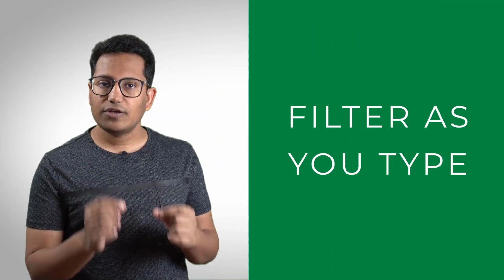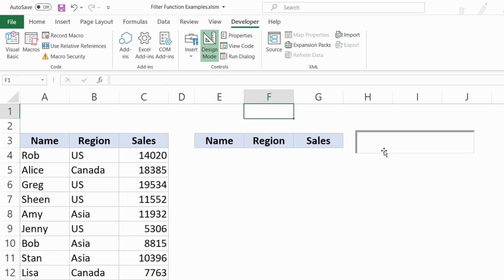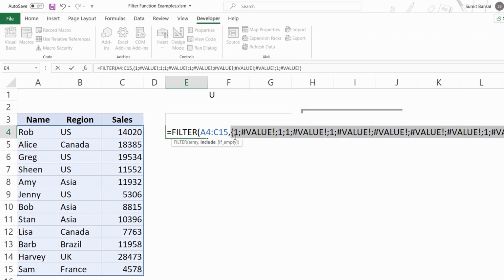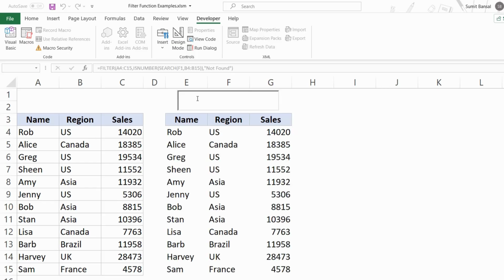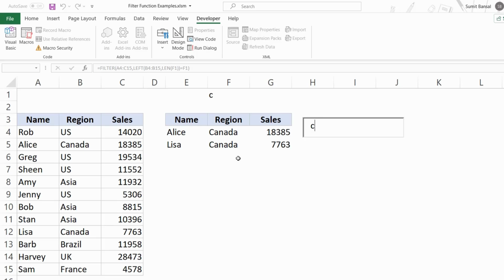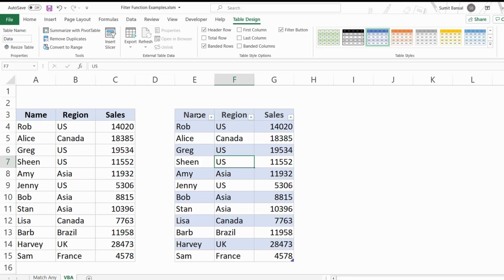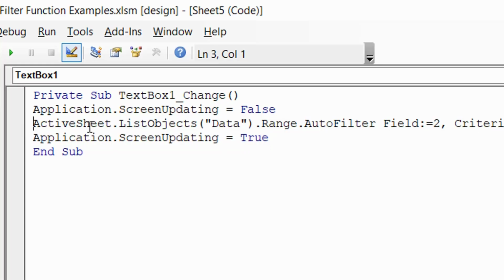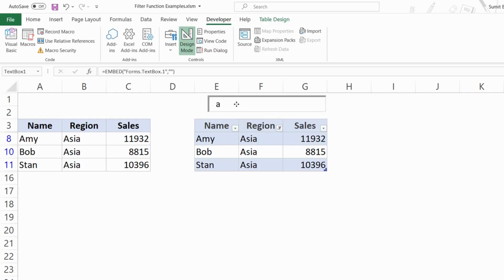Dynamic Filter in Excel - Filter As You Type (with & without VBA)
In this video, I will show you how to create a dynamic filter in Excel (where you can filter as you type in Excel).

I cover two methods to create this dynamic filter:
1. Using the FILTER function - available for Office 365 Users only (0:40)
2. Using a Simple VBA code to create the dynamic filter (7:40)

00:00 Intro
00:40 Creating Dynamic Filter Using the FILTER function
07:40 Creating Dynamic Filter Using VBA

VBA code to filter as you Type:

'Code Created by Sumit Bansal from TrumpExcel.com
Private Sub TextBox1_Change()
Application.ScreenUpdating = False
ActiveSheet.ListObjects("Data").Range.AutoFilter Field:=2, Criteria1:= "*" & [F1] & "*", Operator:=xlFilterValues
Application.ScreenUpdating = True
End Sub